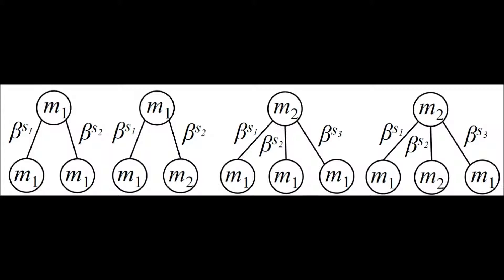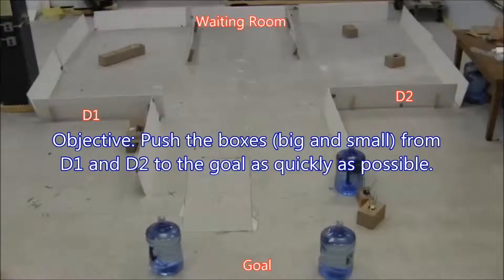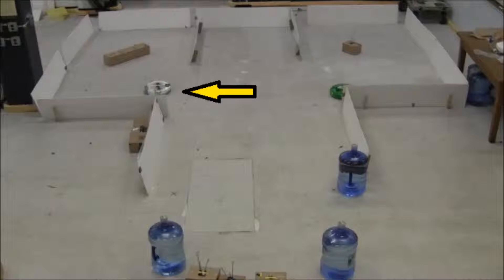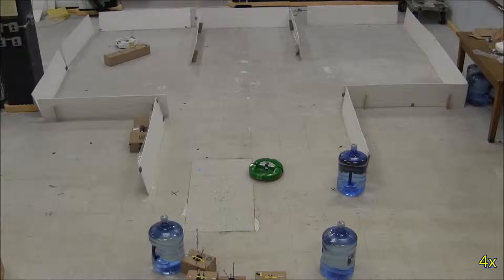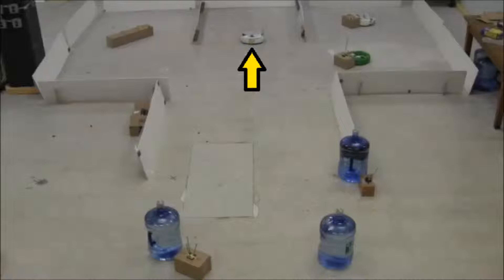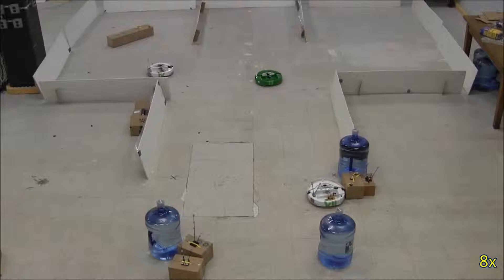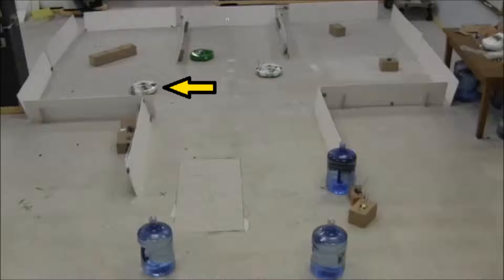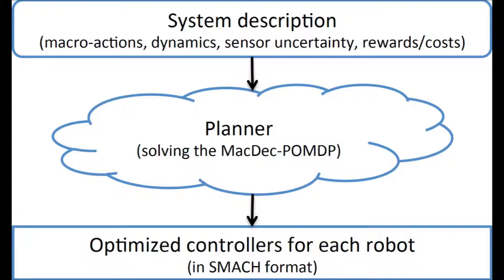Planning for Decentralized Control of Multiple Robots Under Uncertainty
Gabriel Cruz, Christopher Amato, George Konidaris, Christopher Maynor, Jonathan How, Leslie Kaelbling
MIT